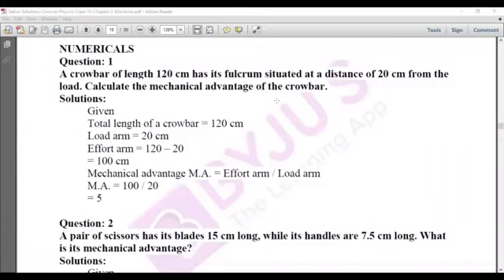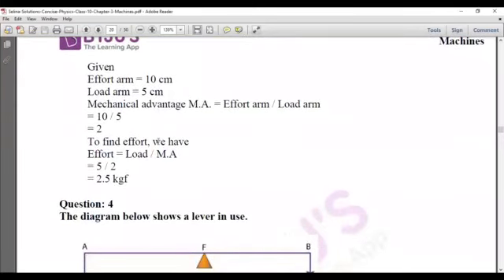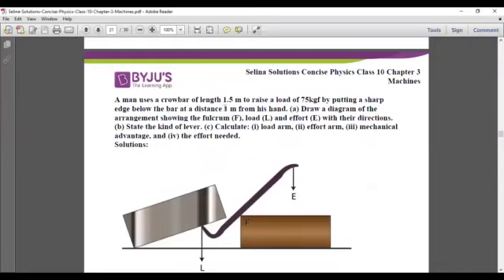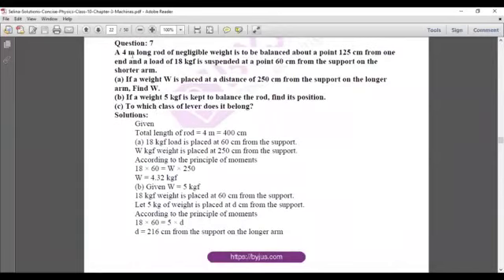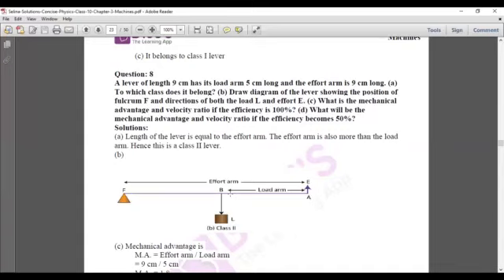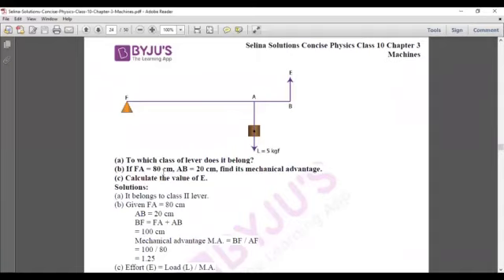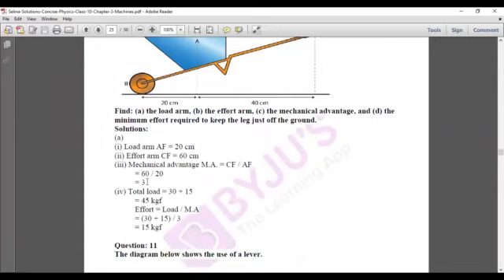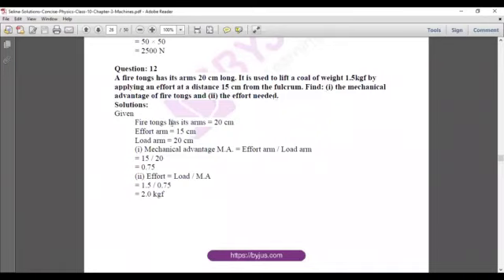Chapter 3 Machines numericals ICSE CLASS 10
Part A numericals